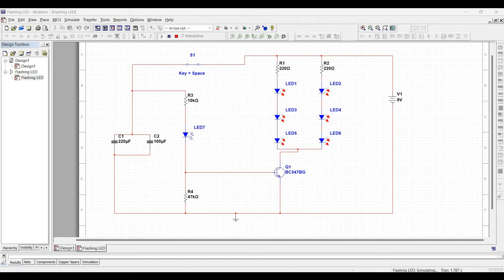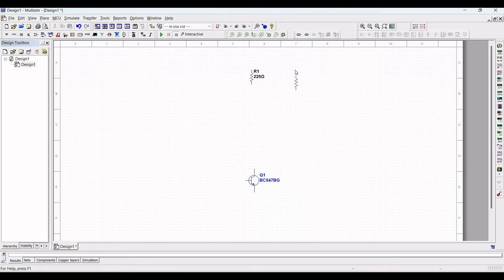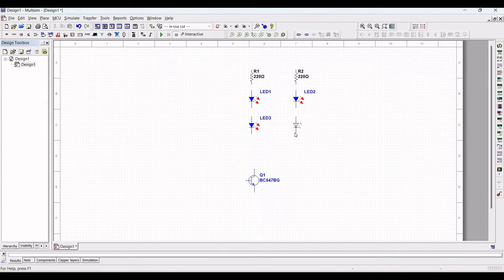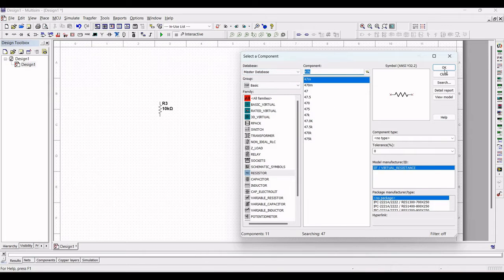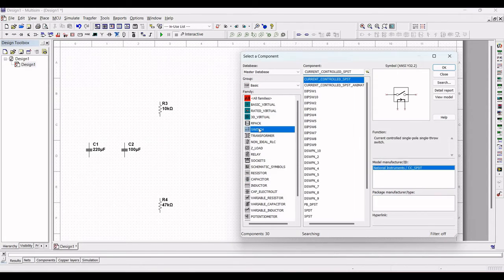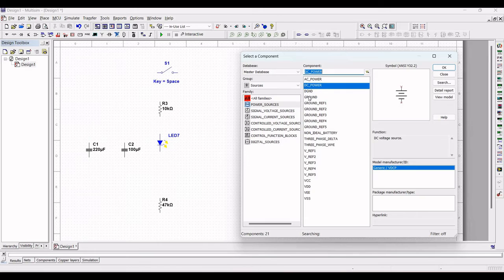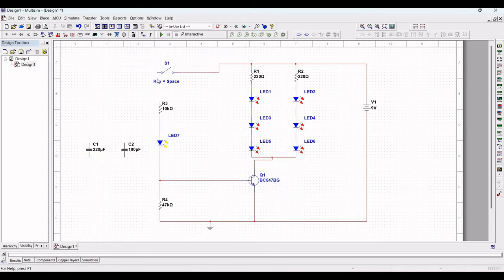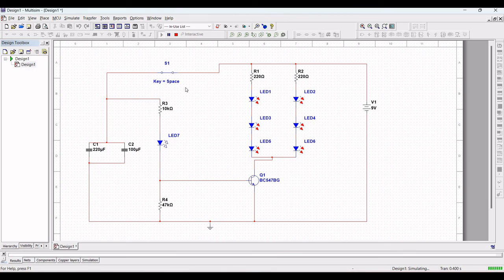Flashing LeD circuit using BC547 transistor using Multisim ##21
In this tutorial we will simulate the Flashing LeD circuit using BC547.